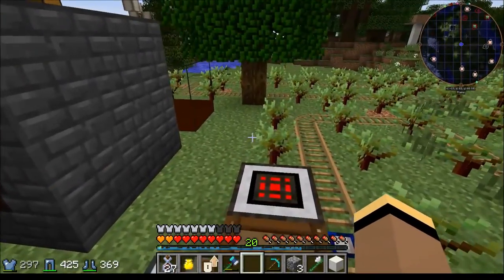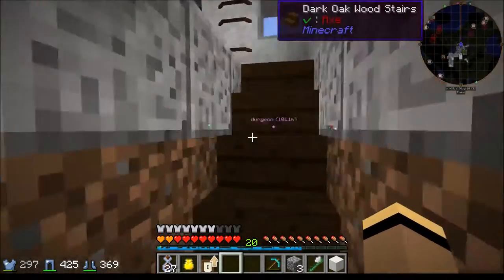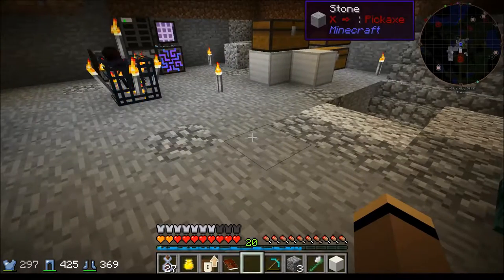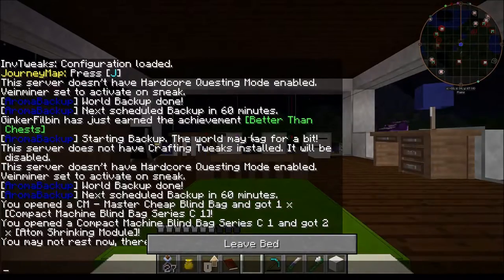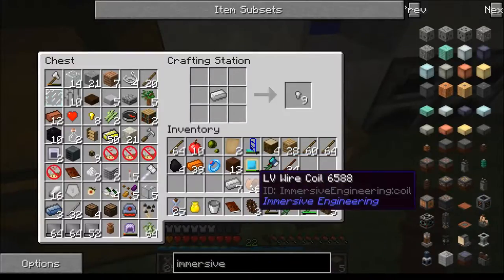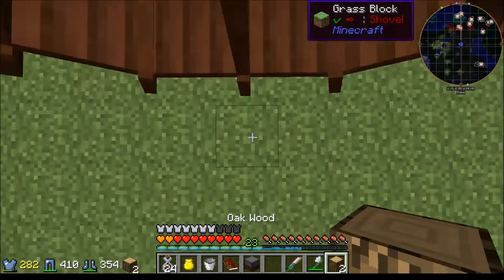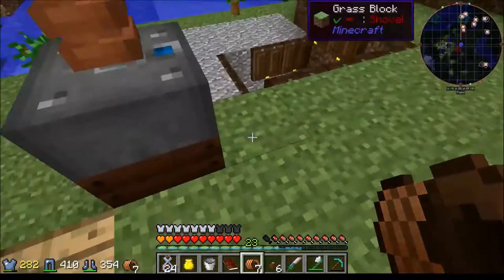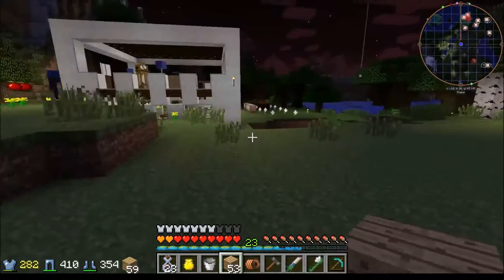The Ferret Business - E 14 - Ferret Storage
I build a very simple AE storage system powered by a water wheel.